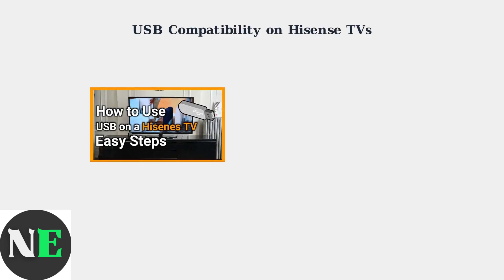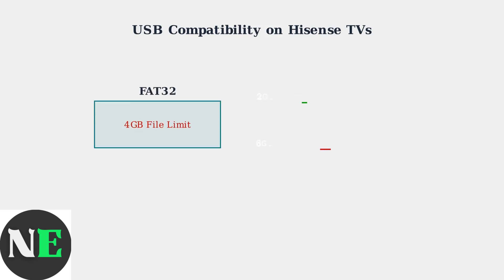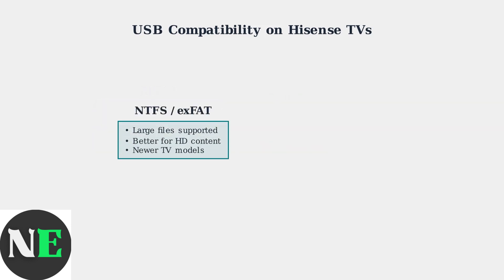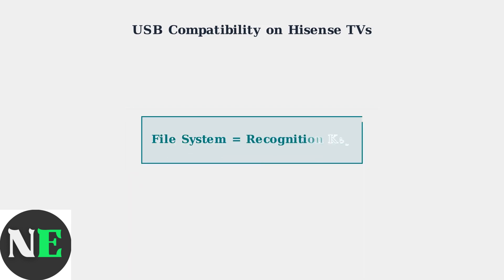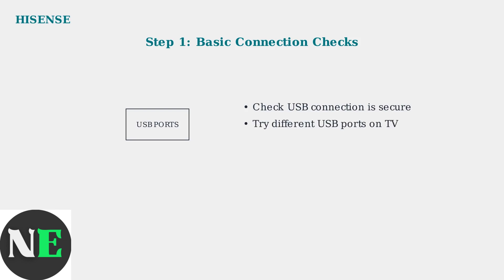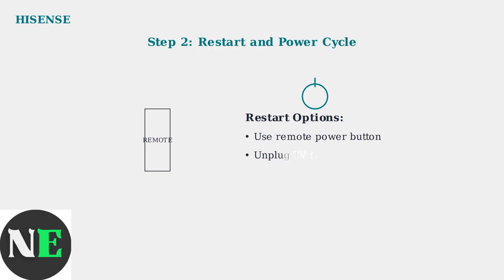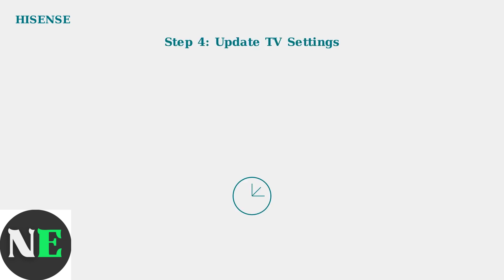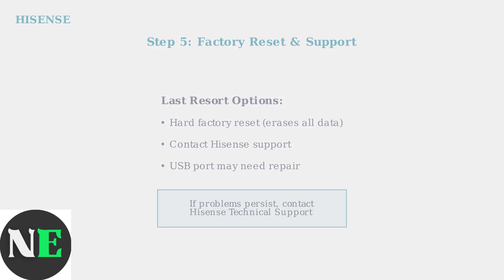How to Fix Hisense TV Not Recognizing USB – Drive Format & Port Check Solutions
Are you struggling with your Hisense TV not recognizing your USB drive? In this video, we explore practical solutions to resolve this frustrating issue. We will guide you through the necessary steps to format your USB drive correctly and check the USB ports on your TV for any potential problems. With our expert tips, you can ensure that your Hisense TV is ready to access all your favorite media files without any hassle. Tune in for a comprehensive troubleshooting experience!